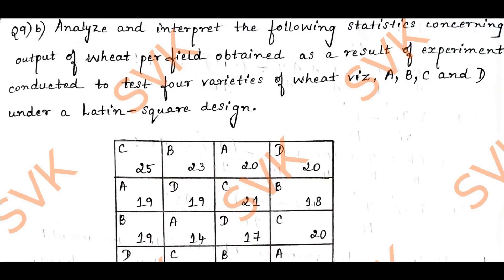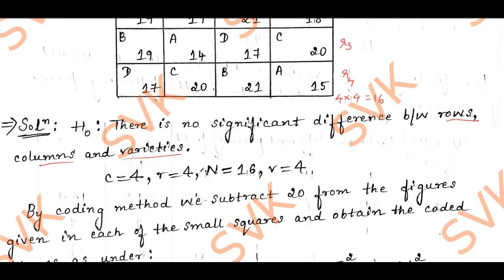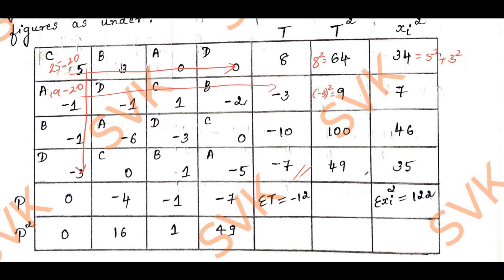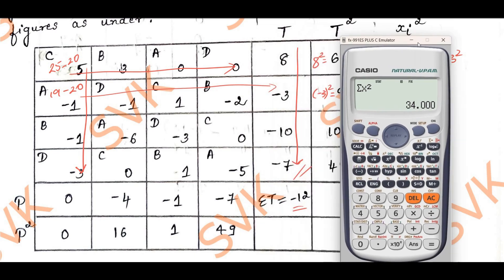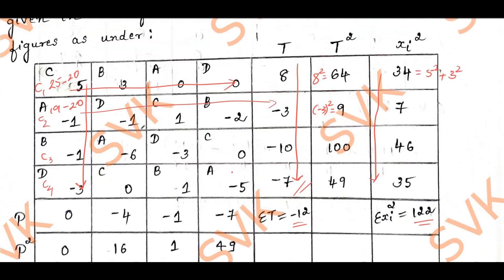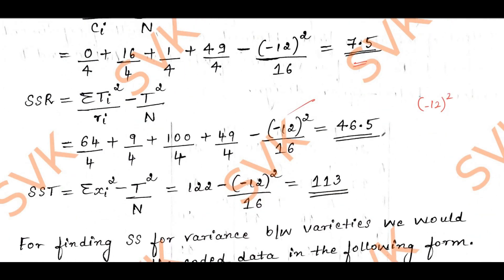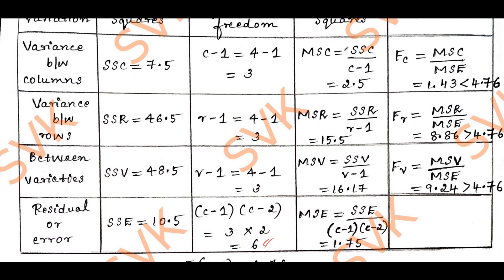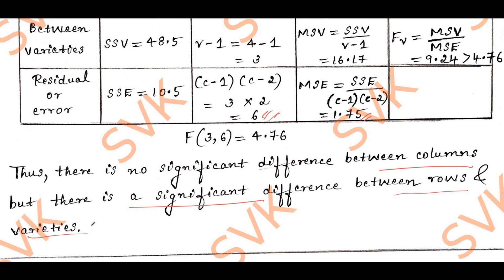BCS301 SOLVED VTU MODEL QP SET-2 | COMPLETE SOLUTION OF QUESTION NUMBER 9b LATIN SQUARE | Module 5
Here I have explained Latin Square method.
How to create ANOVA table with the help of Casio fx-991EX Calculator?
Build ANOVA table by using Casio scientific calculator.
Obtaining the sum of squares (SS), mean squares for treatments and errors. One way ANOVA, Two way ANOVA, Latin Square design
F=MSC/MSE or F=MSE/MSC

Completely Solved Module 5 with question number 10a of Model question paper/Set-2
Title: Mathematics for Computer Science and Engineering stream, (Computer Science & Allied Engg. branches) BCS301

I have explained how to solve the question number 10a of model question paper 2 in a detailed manner you just concentrate on the concept.

Module 5 Variance of ANOVA

THIS VIDEO IS FOR STUDENTS OF 22SCHEME WITH SUBJECT CODE BCS301.